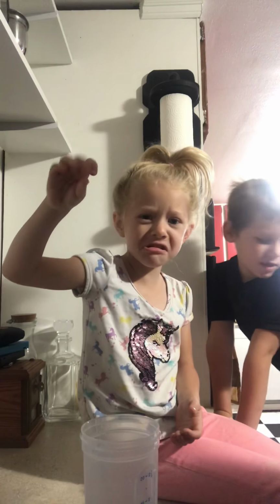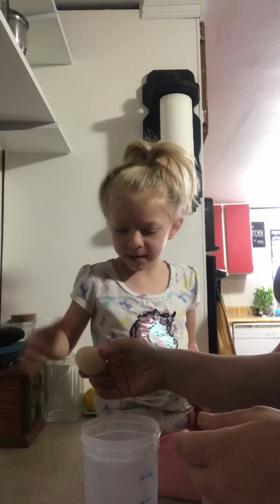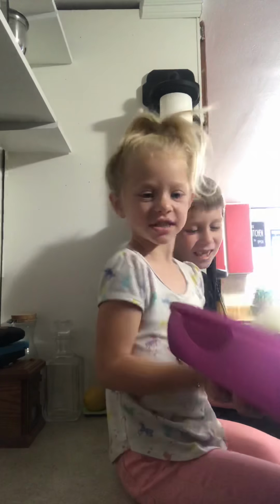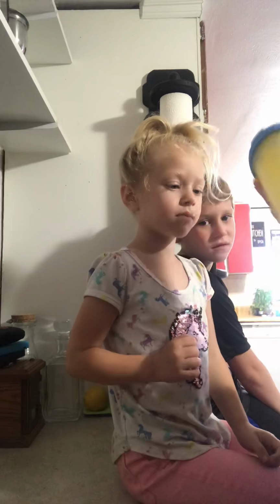Kids cooking 🙀🙀🙀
Egg omelettes with tupperware products
Romeike88.my.tupperware.com